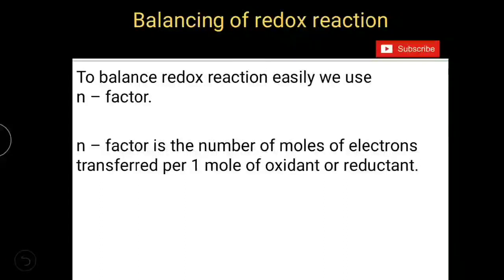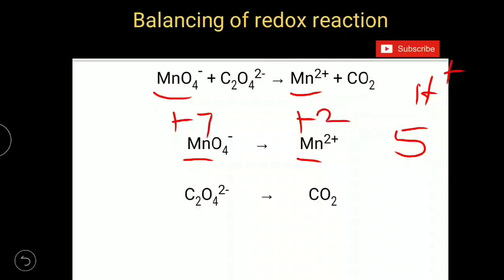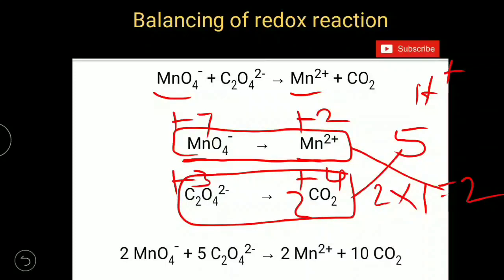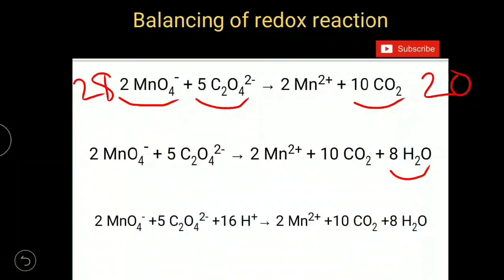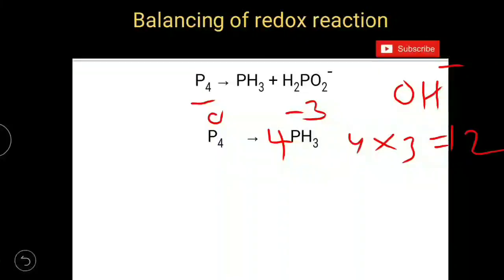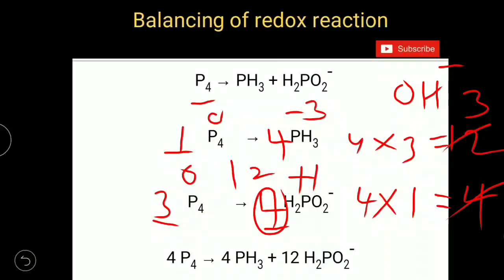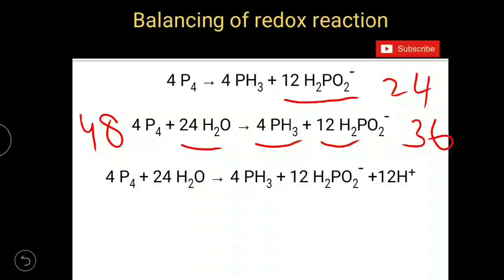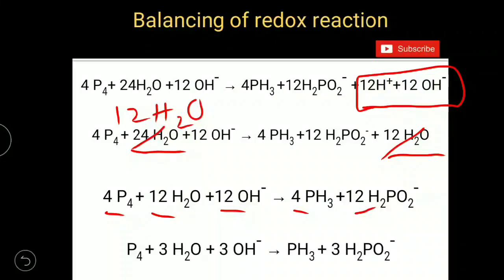Fastest & easiest method of balancing redox reactions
Balancing of redox reactions using n - factor
Fastest and easiest method